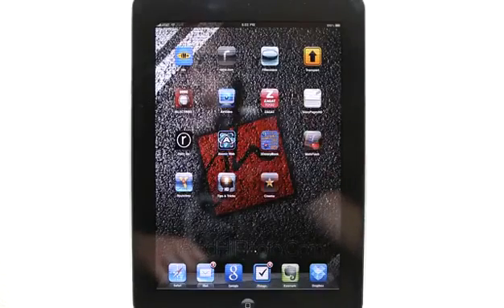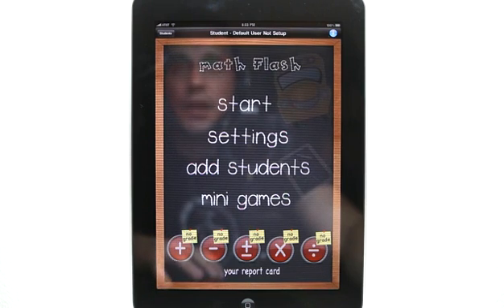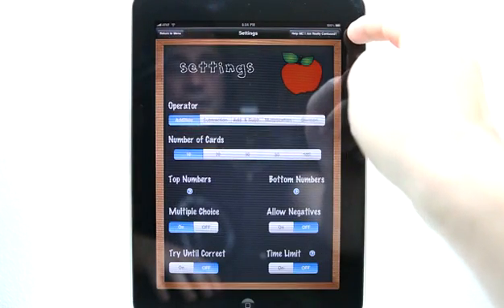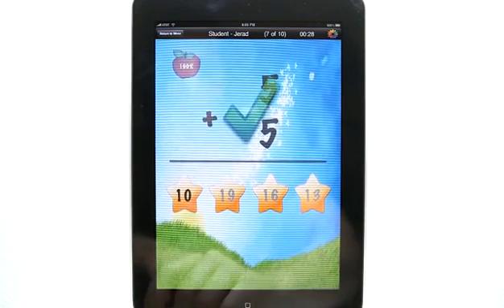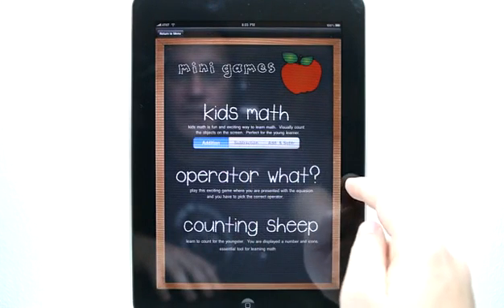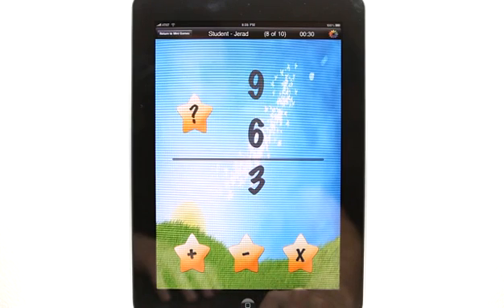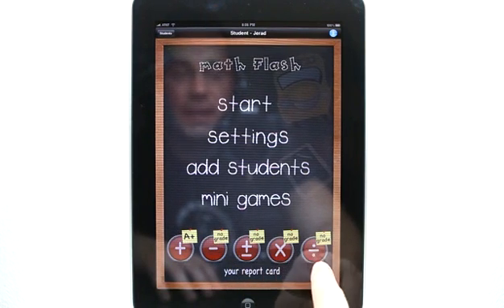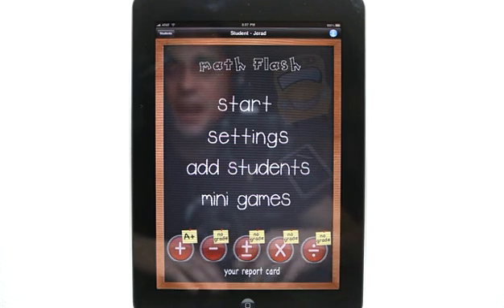Math Flash Cards HD - iPad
Boost your Math Skills! Math Flash Cards is a fun to use math drill application that looks and works just like the old paper flash cards. Great for Kids and Parents to practice and refresh arithmetic skills. We spend numerous hours searching through reviews and we have listened. This is the most Exciting and Amazing Math Flash Card application produced. You have tried the rest now its time to use the BEST!